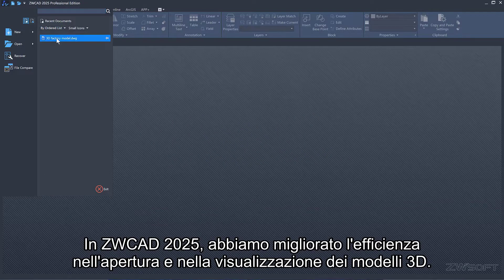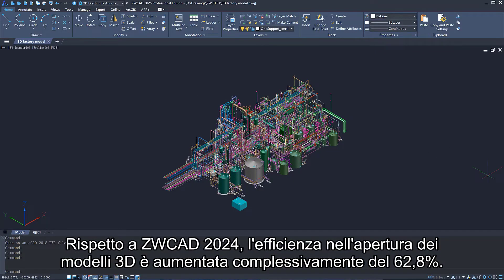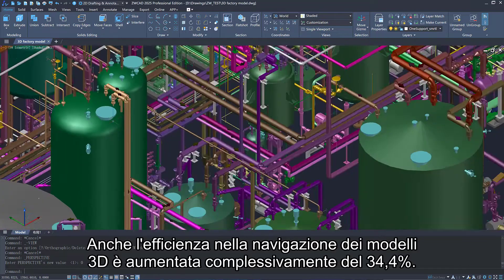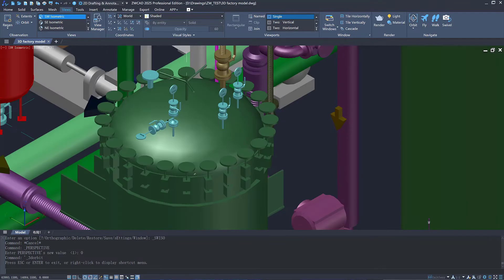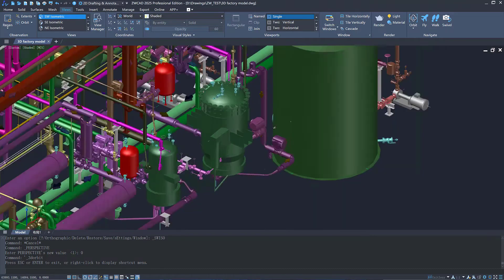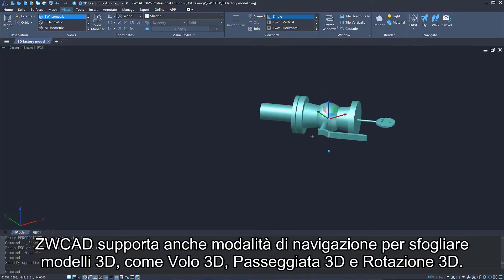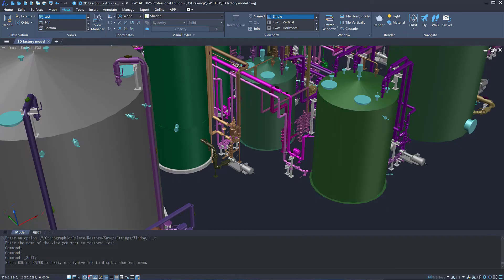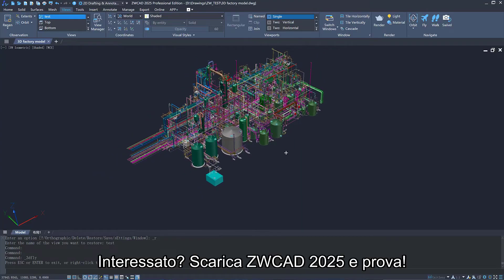🚀 ZWCAD 2025 – Visualizzazione 3D più Veloce ed Efficiente!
🔹 ZWCAD 2025 – Massima Efficienza nella Visualizzazione 3D! 🔹

Grazie ai miglioramenti in ZWCAD 2025, la gestione e la visualizzazione dei modelli 3D è ora più fluida e reattiva. Con prestazioni ottimizzate e strumenti avanzati, puoi navigare nei tuoi progetti in modo più veloce ed efficiente, riducendo i tempi di attesa e migliorando la produttività.

✅ In questo video scoprirai:
📌 I miglioramenti nella visualizzazione 3D di ZWCAD 2025
📌 Come navigare più rapidamente nei modelli complessi
📌 Ottimizzazioni per prestazioni più fluide e precise
📌 Suggerimenti per lavorare al meglio con il 3D in ZWCAD

🚀 Prova ZWCAD 2025 gratuitamente! Scarica la versione di prova qui